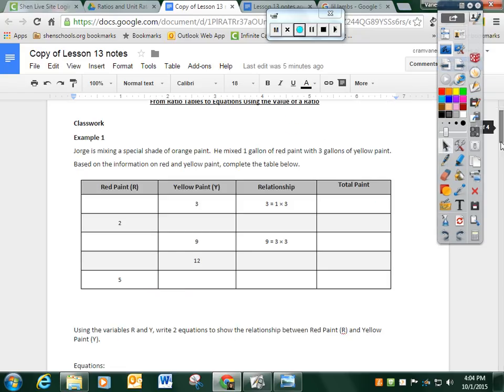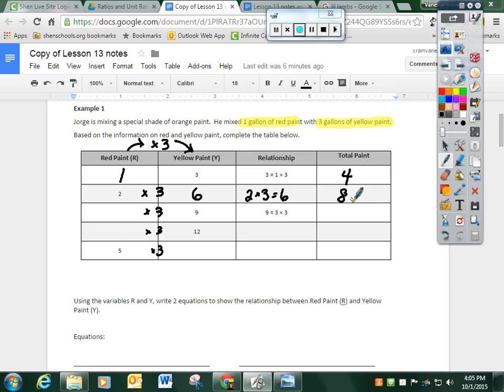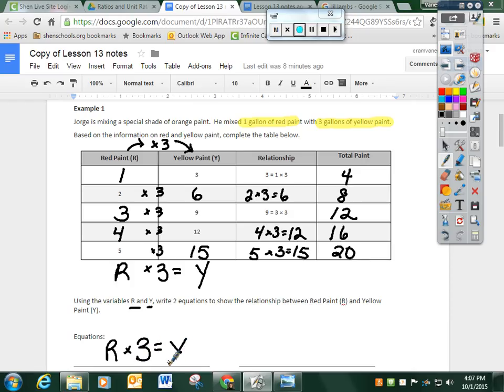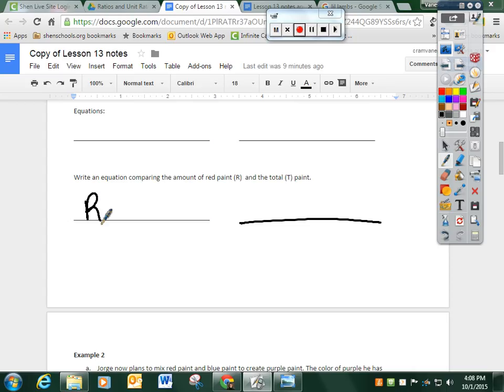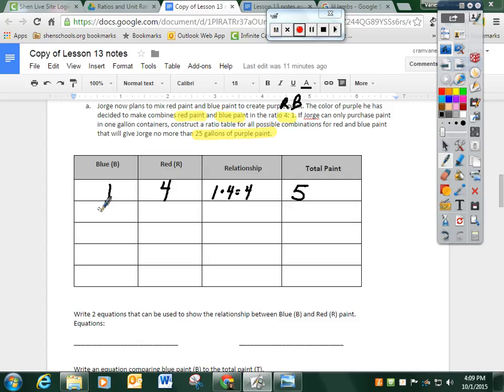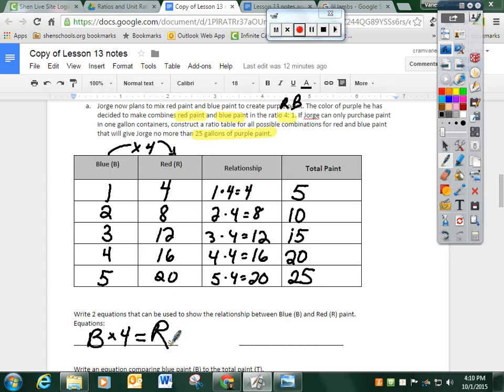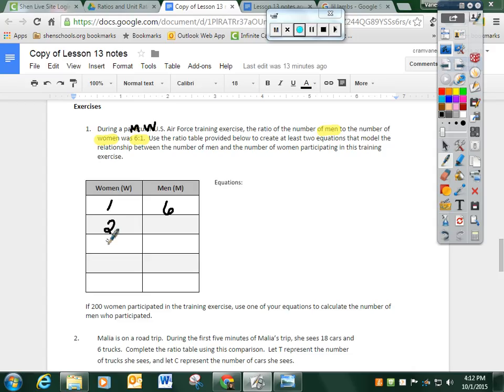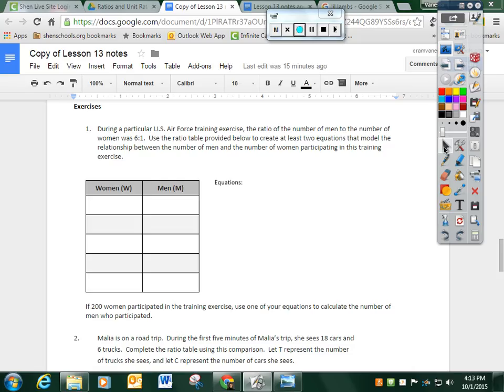Lesson 13 Notes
Lesson 13: From Ratio Tables to Equations